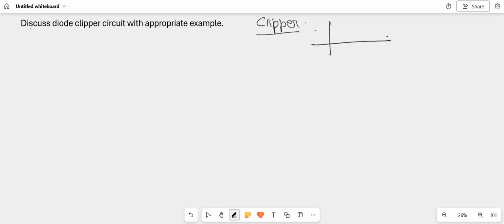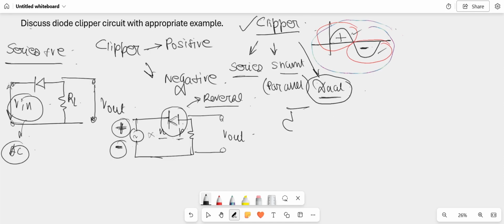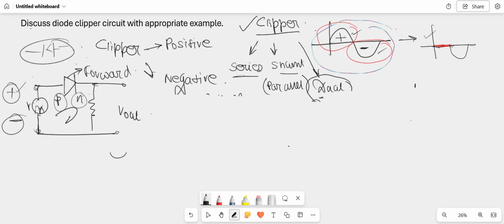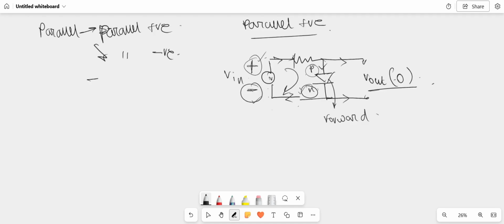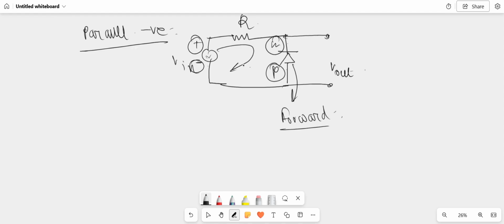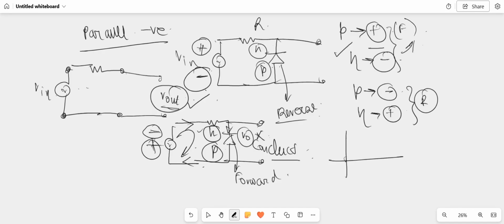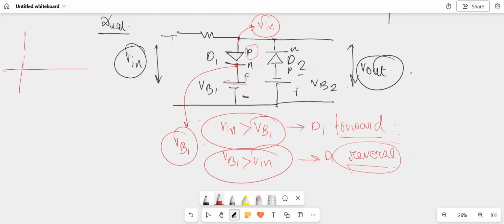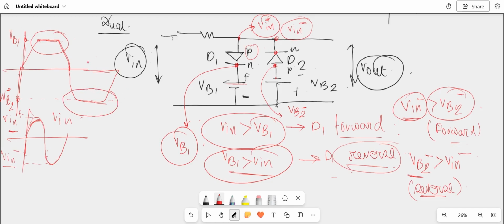(V-M1-Electronics) LAQ-9: Discuss diode clipper circuit with appropriate example.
(Medicaps Dec 2022, May 2023)